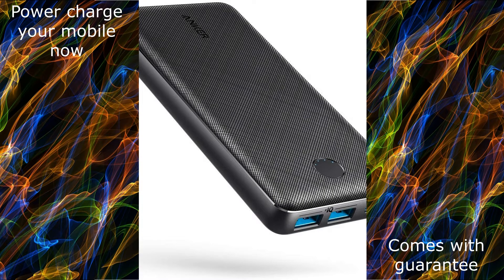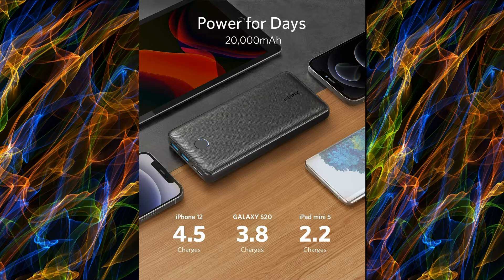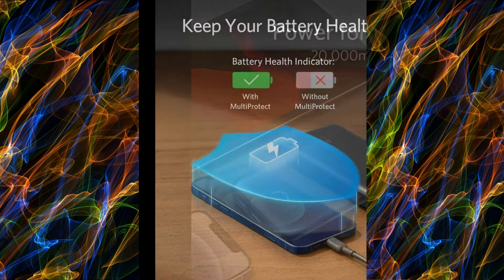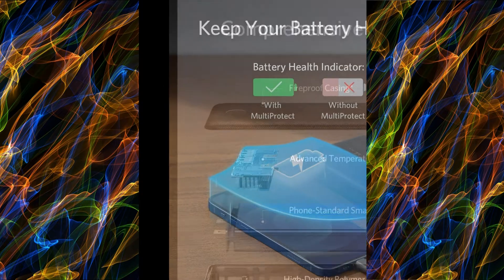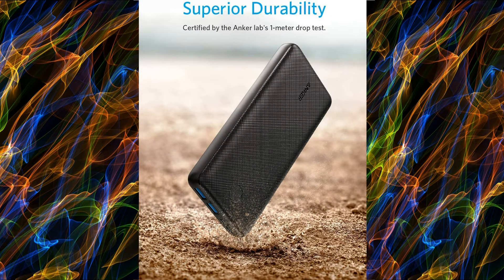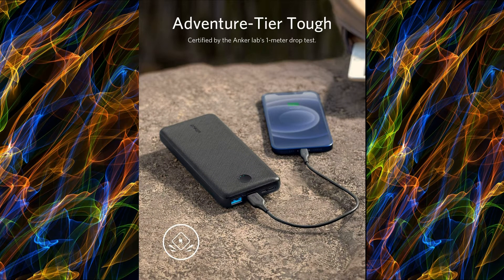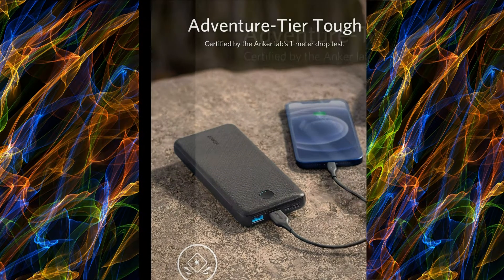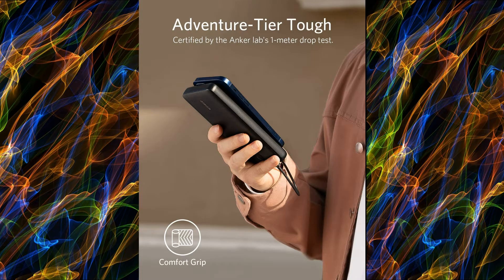Anker High-Capacity Power Bank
Techie Shop bringing you the best of products to make your life easier.

1. Anker Portable Charger, Power Core Essential 20000mAh Power Bank with Power IQ Technology and USB-C (Input Only), High-Capacity External Battery Pack Compatible with iPhone, Samsung, iPad, and More.